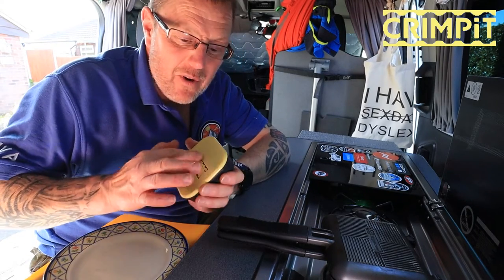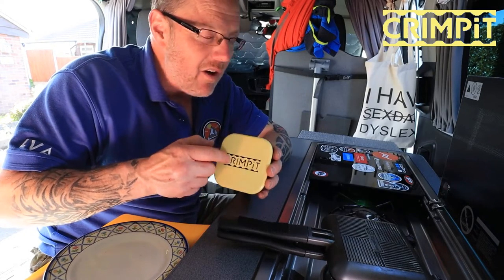Crimpit - The BEST Sandwich maker ever. Fast Healthy Toasted Lunch made easy.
i love this little thing, used with the Ridgemonkey it could not be easier and cleaner to make a warm toasted sandwich. Pop in your bread or wrap, filling and away you go.. And ill show you how to make a cheese toastie in a toaster.